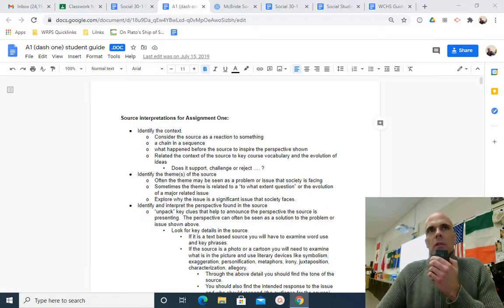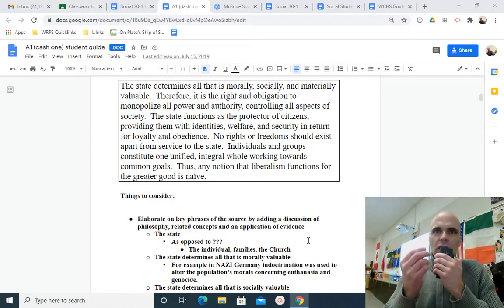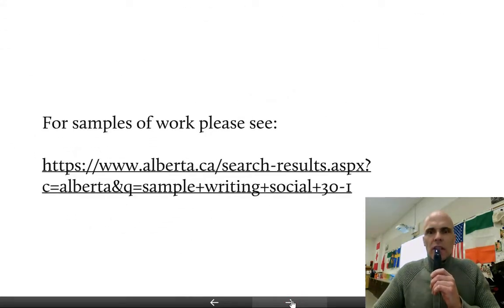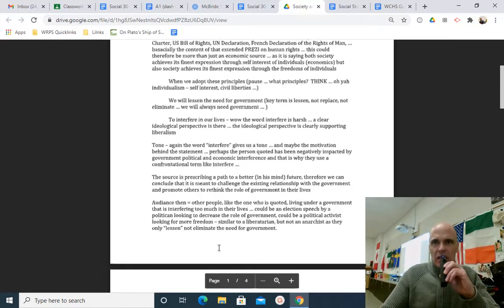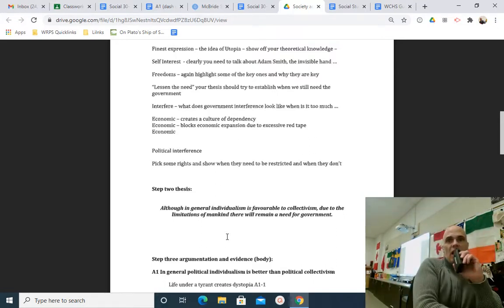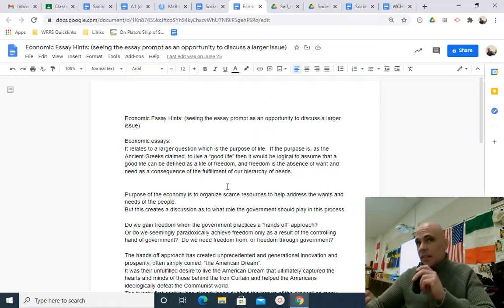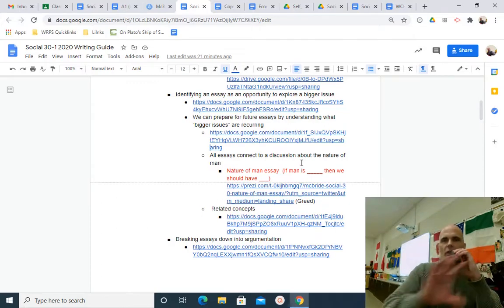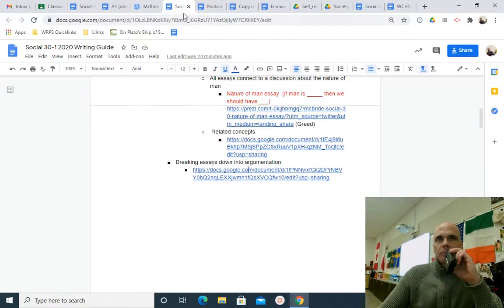Social 30-1 - A rushed look at essay writing